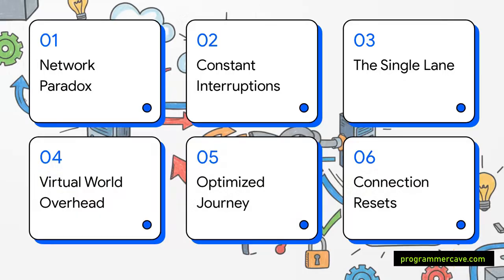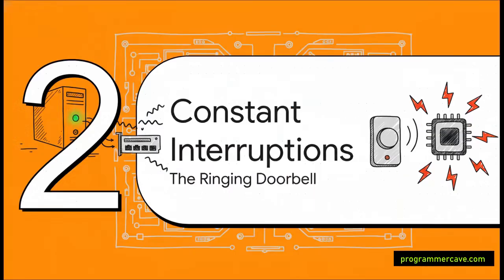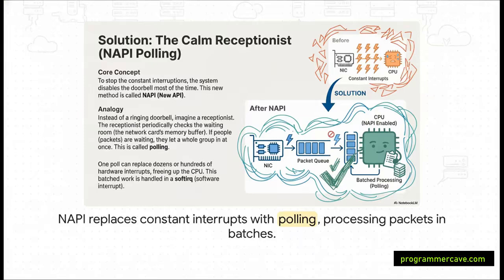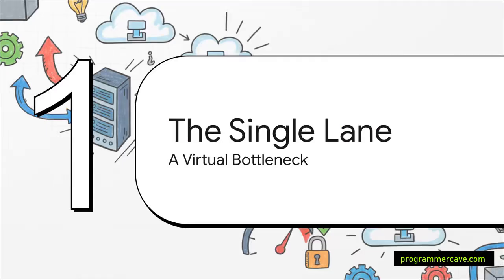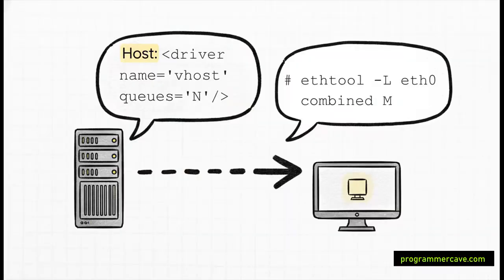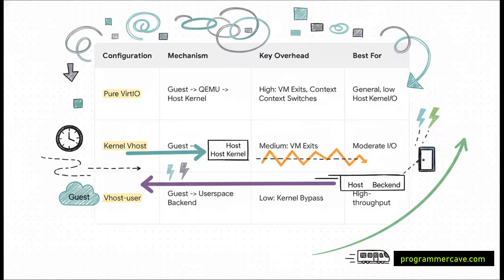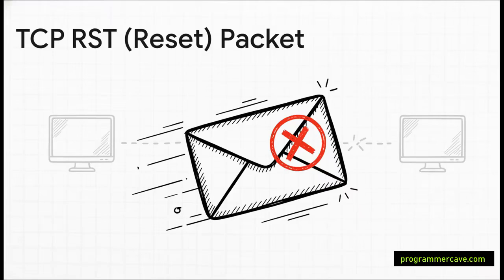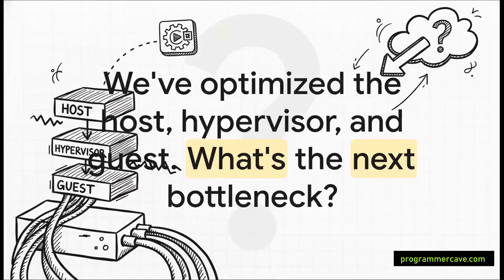VirtIO Multiqueue Explained: How to Fix Network Bottlenecks in KVM & Linux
Is your powerful VM dropping packets under load despite having low overall CPU usage? You might be hitting the "Single-Queue Bottleneck"—a silent performance killer in virtualized cloud environments that no amount of vertical scaling will fix.

The Summary:
In this deep dive, we debug a real-world production issue where a 32-vCPU virtual machine failed to handle a 2000-user load test. We trace the journey of a network packet from the physical NIC through the host kernel, vhost-net, and finally into the guest application. You'll learn why "virtio-net" defaults can choke your bandwidth and how enabling Multiqueue and RSS (Receive Side Scaling) unlocks true parallel packet processing.

What You Will Learn:

The Root Cause: Why single-queue NICs cause CPU saturation (softirq) on just one core while others sit idle.

Hardware Layer: How modern NICs use multiple Ring Buffers and RSS to distribute load.

Linux Kernel Magic: Understanding NAPI (New API) and how it switches between interrupts and polling to prevent system livelock.

Virtualization Secrets: The role of vhost-net in bypassing QEMU userspace for zero-copy I/O.

The Fix: Step-by-step logic on configuring VirtIO Multiqueue to match your vCPU count.

Debugging Commands: Essential tools like ethtool, mpstat, and /proc/interrupts to diagnose dropped packets.

Target Audience:
Perfect for Backend Engineers, DevOps professionals, SREs, and developers preparing for Senior System Design interviews who want to understand Linux networking internals and cloud infrastructure optimization.

3. SEO Tags & Category